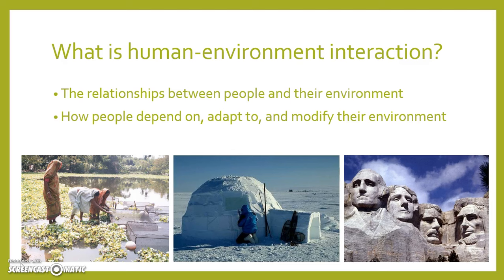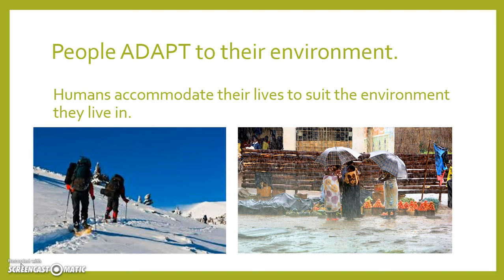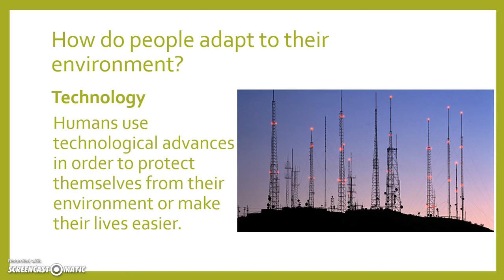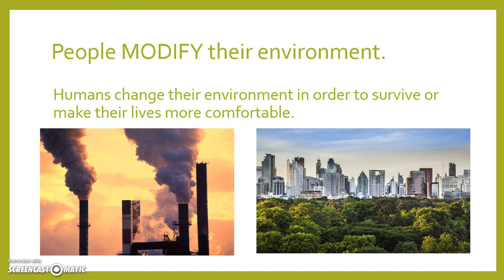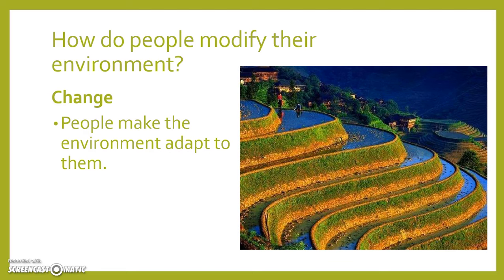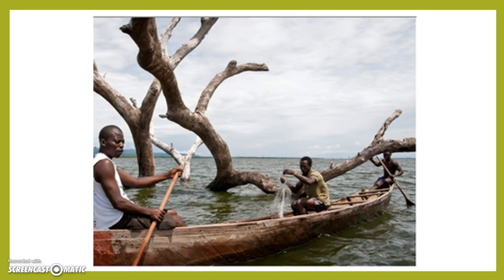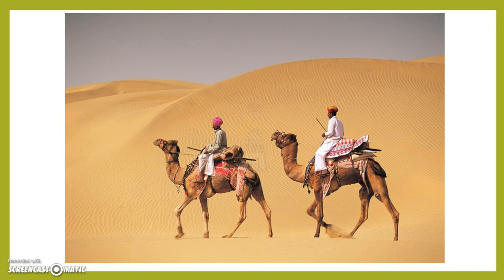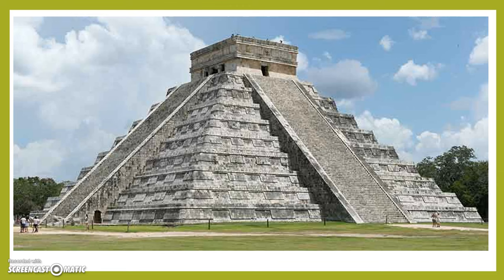World Geography Unit 1 Lesson 8 Human Environment Interaction